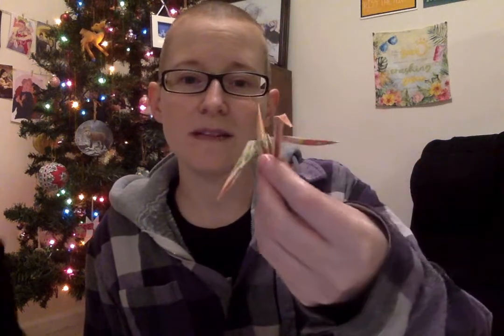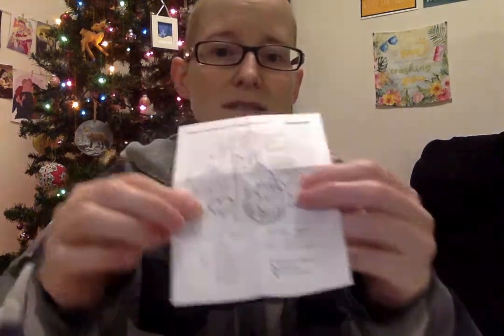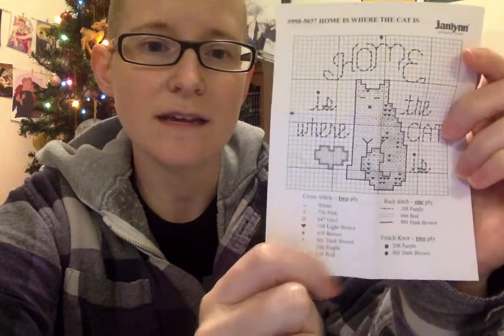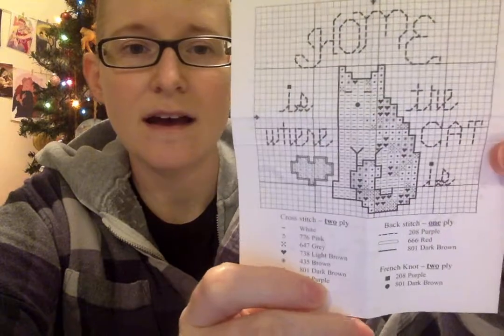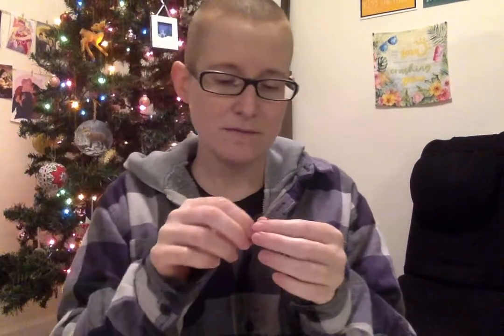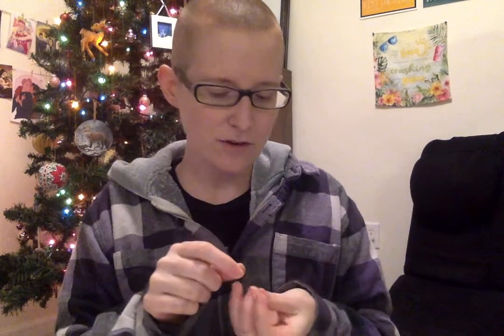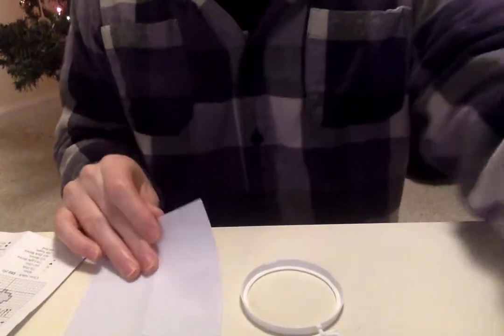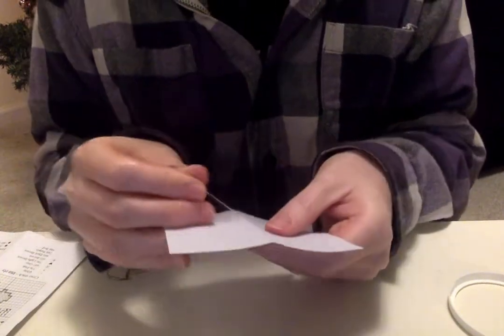Cross-Stitch Ornaments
Welcome to Crafting in Quarantine! In this episode, Dabney gives you an introduction to doing cross-stitch. Want to make a unique and meaningful ornament to give to someone? Try your hand at making a cross-stitch ornament!